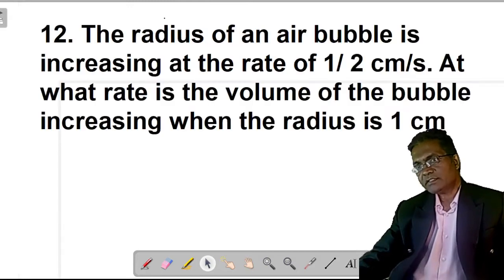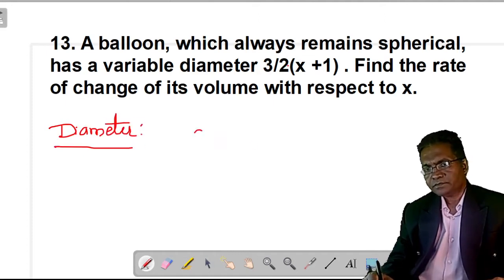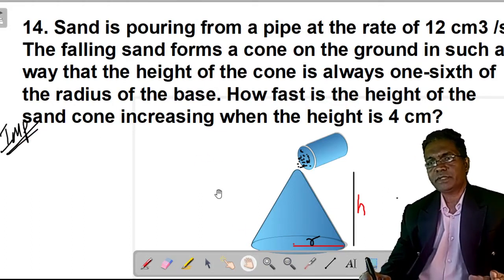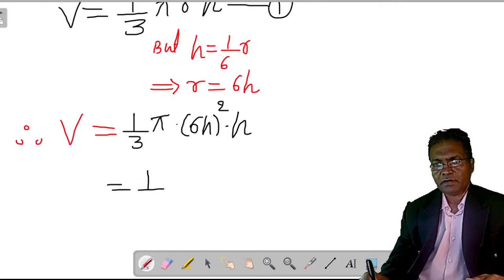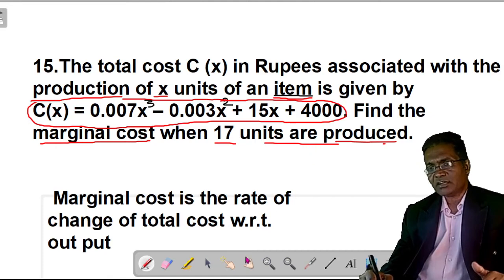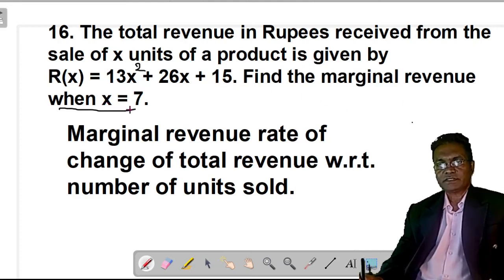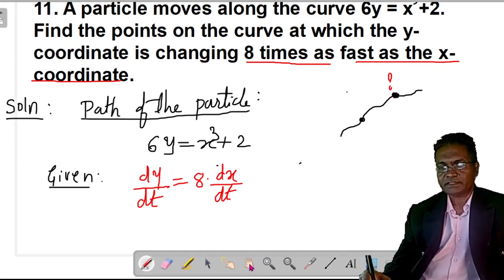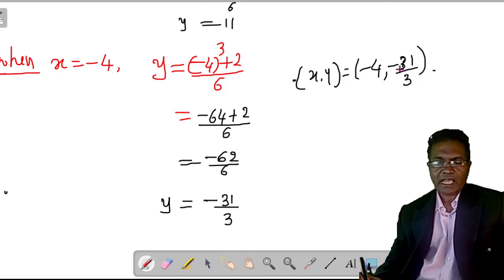L-03Application of derivatives:EXERCISE 6.1:PART 3